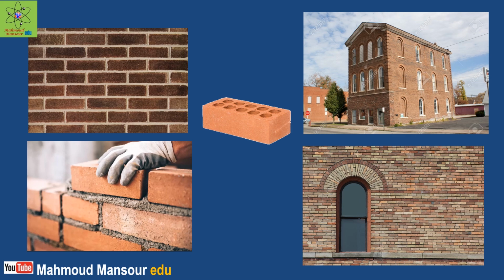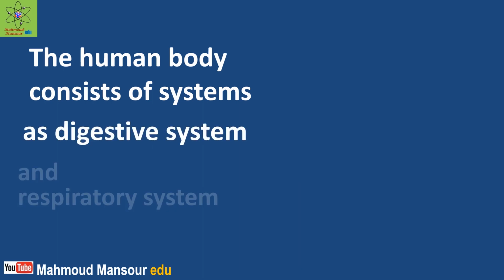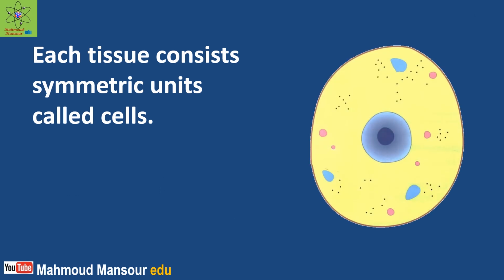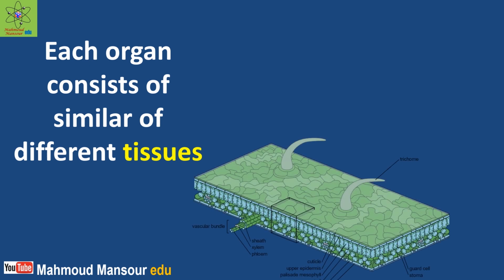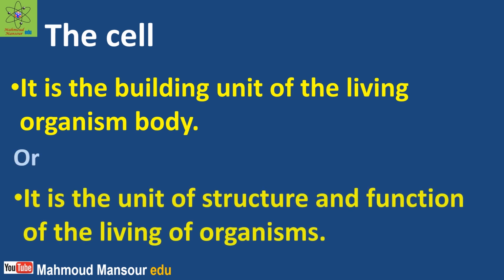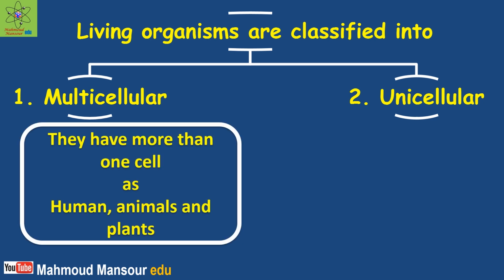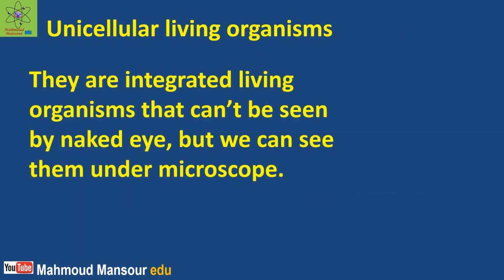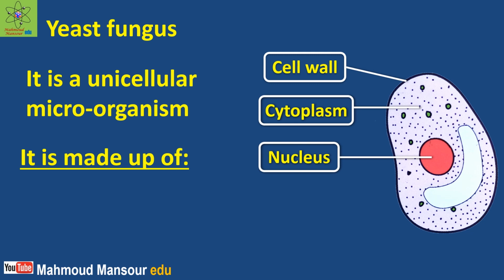Science . Prim. 4 . Unit 1 . Lesson 3 . Part 1 . The cell the building unit of the living organisms.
The cell is the building unit of living organisms.